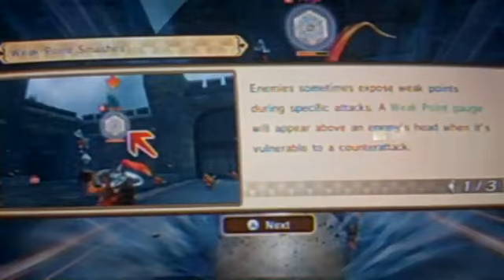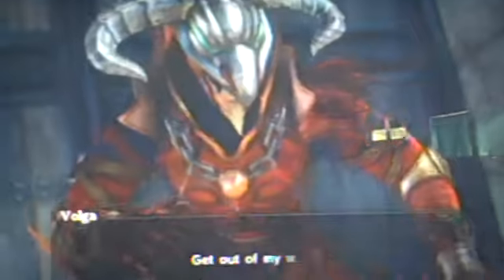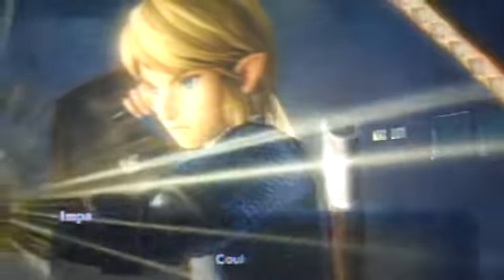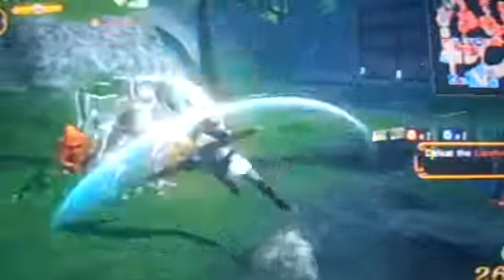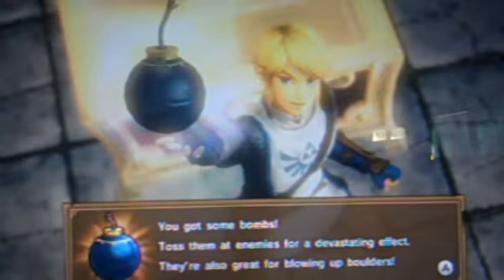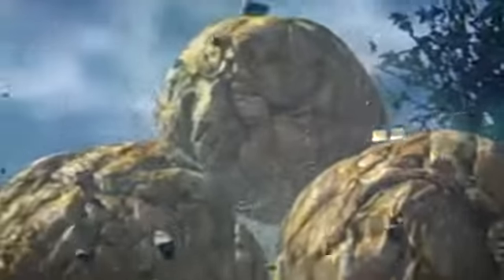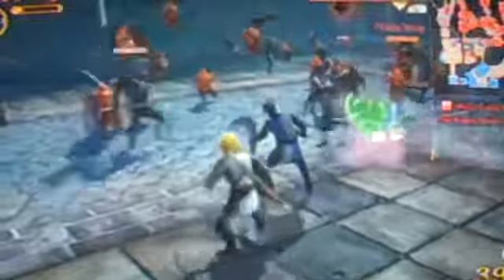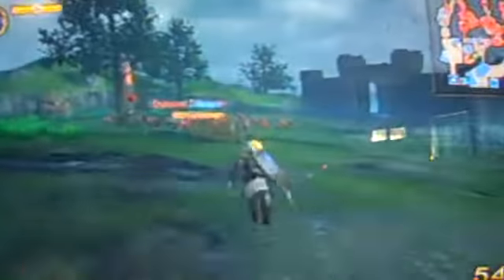Hyrule Warriors - BLIND - Part 2 - Hyrule Field [Part 2]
omg so excited!
LETS PLAY